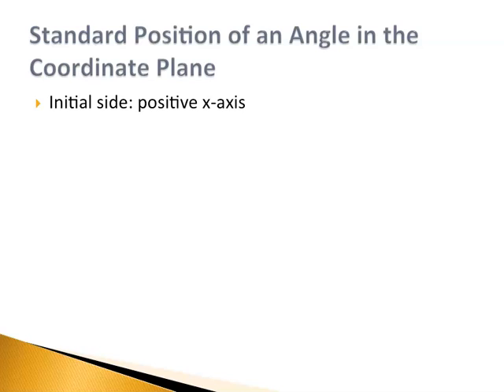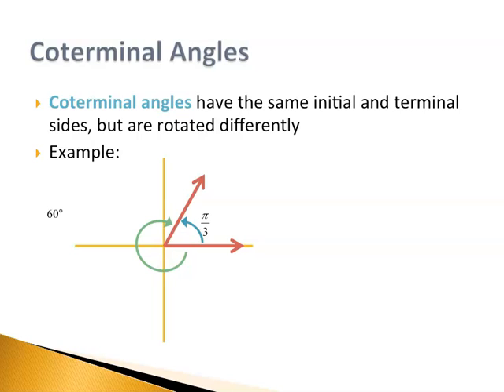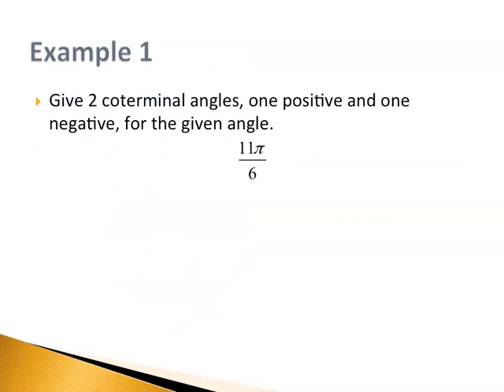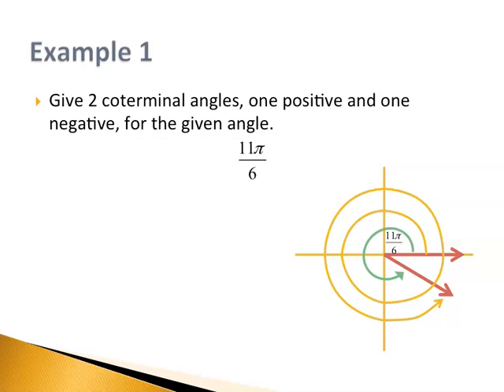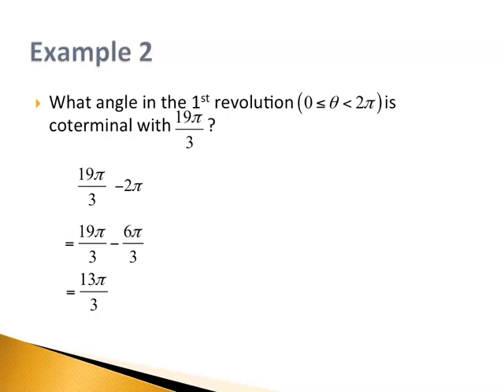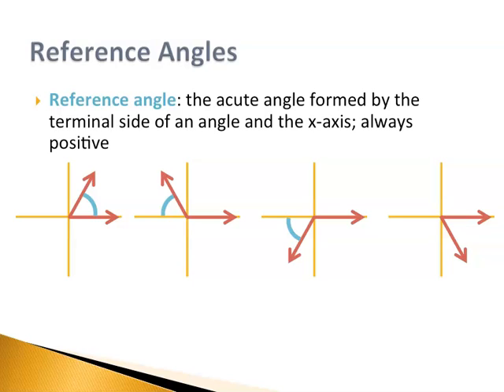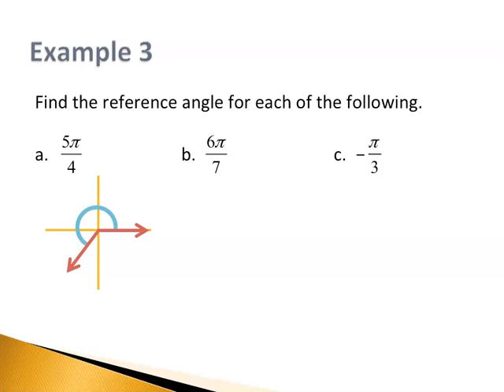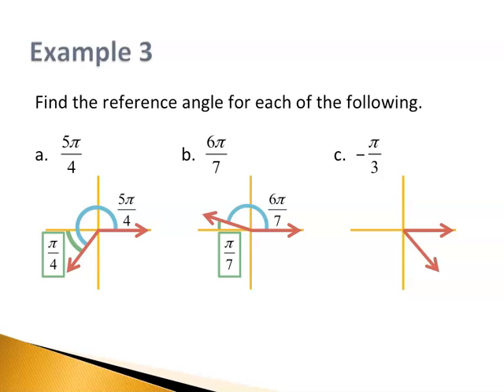4.4 Coterminal and Reference Angles